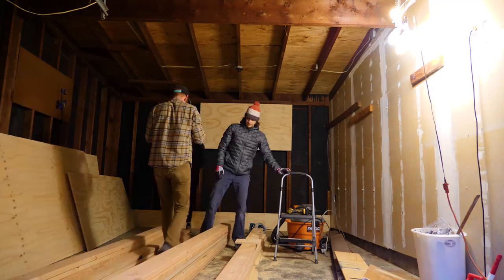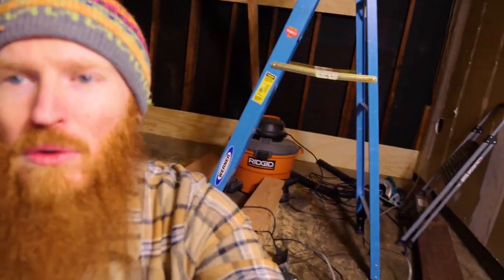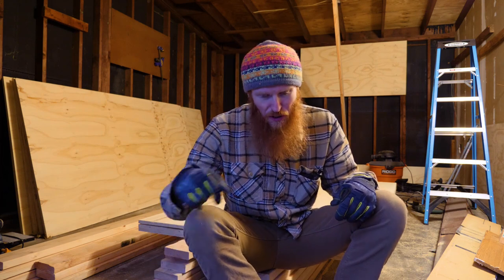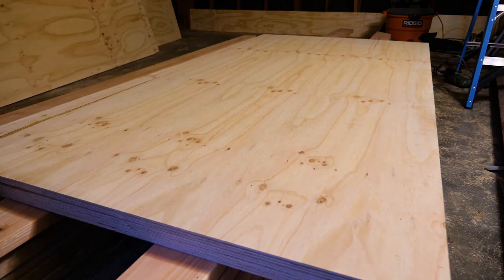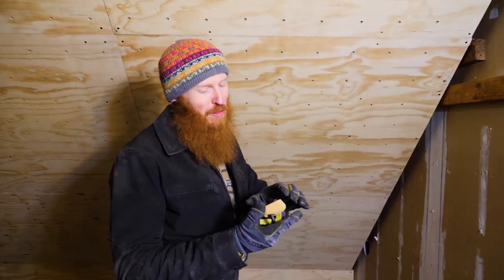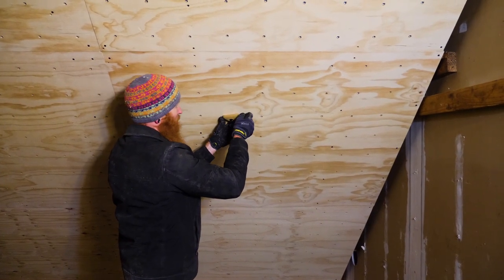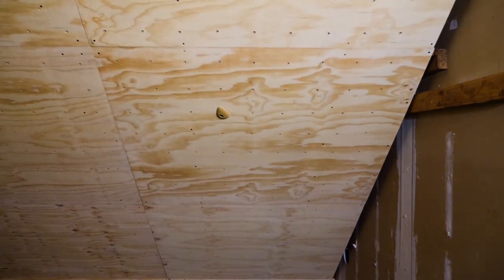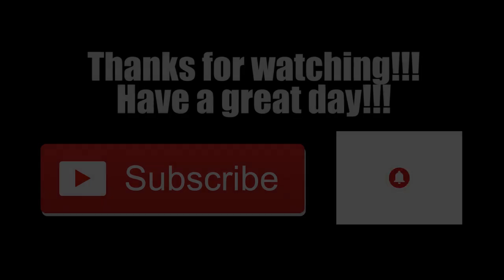Epi 43 - Building a climbing wall in my garage with Mike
This isn't a "How To" just a video documenting me and Mike building the first climbing wall in my garage.  Super stoked to get the whole garage built out!!!